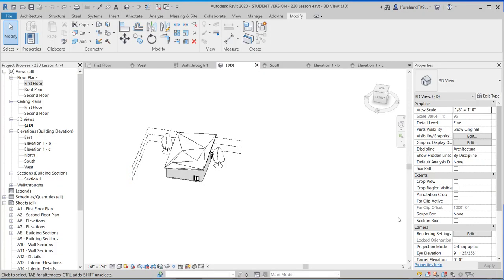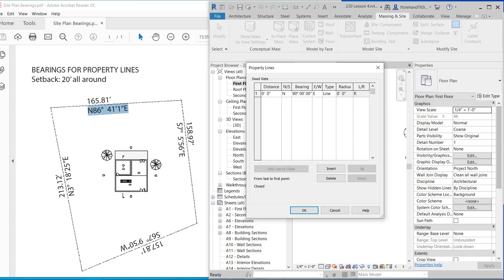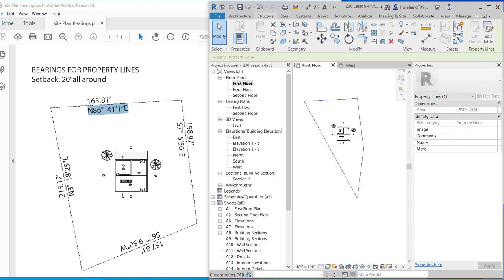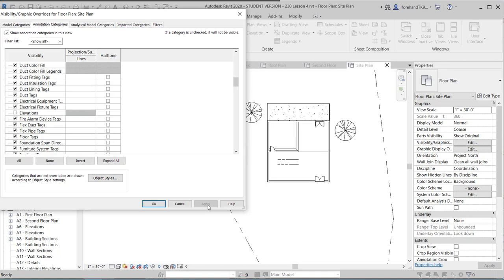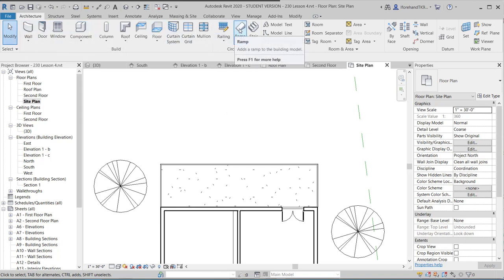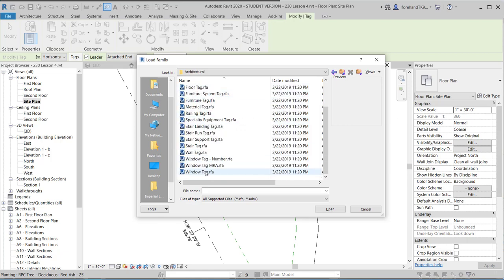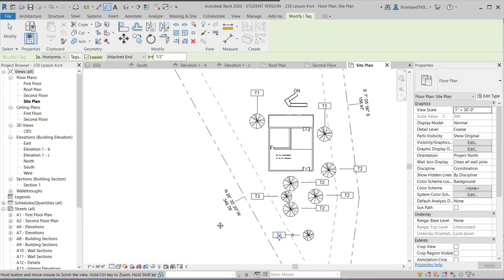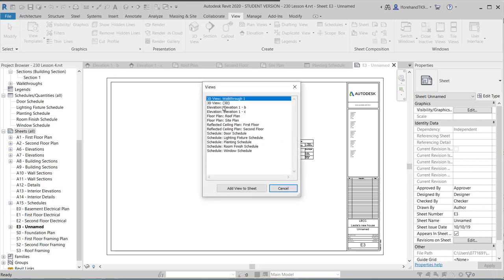Site plan and Ramps and Schedules